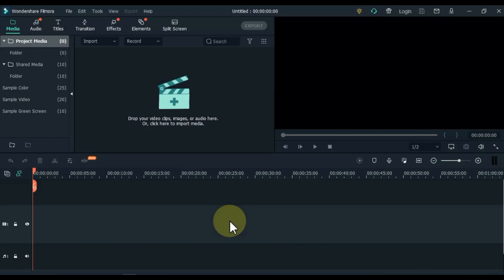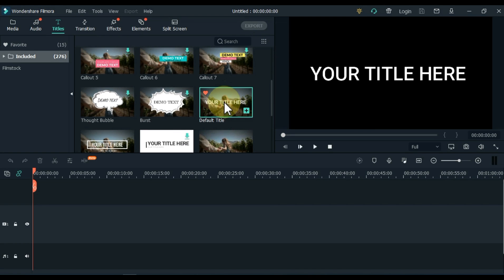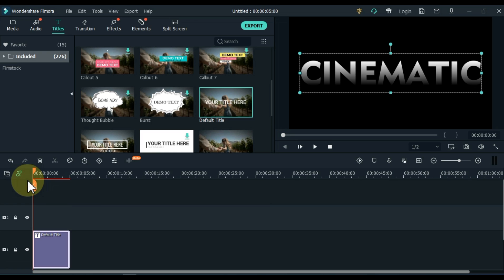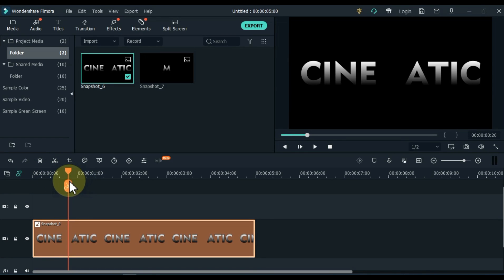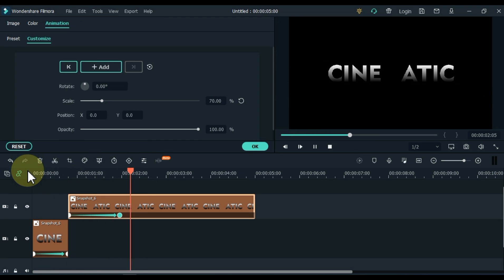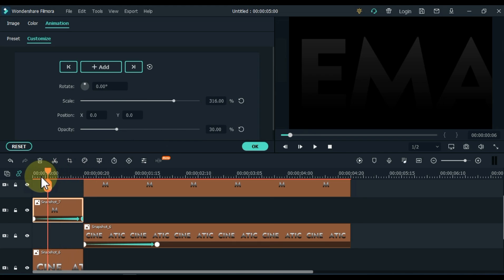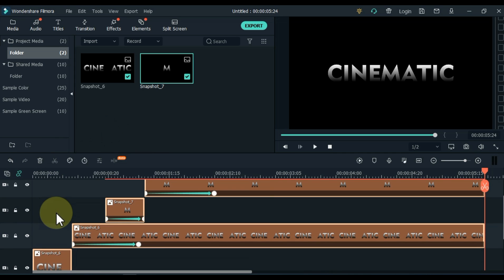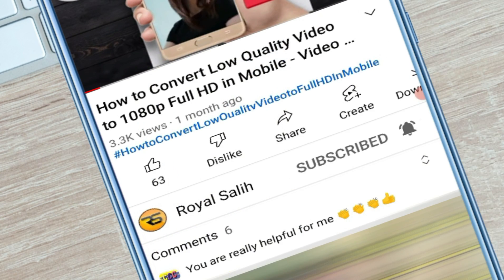Create CINEMATIC MOVIE 3D Title Effect in Filmora X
In this video I will show you how you can create 3D title effect of a cinematic movie in Filmora x. Check out!
A link to the sound effect and background video will be provided soon.